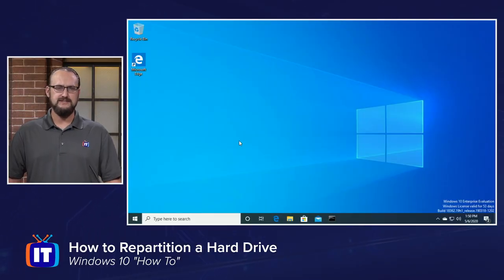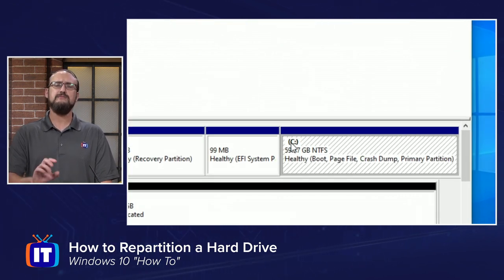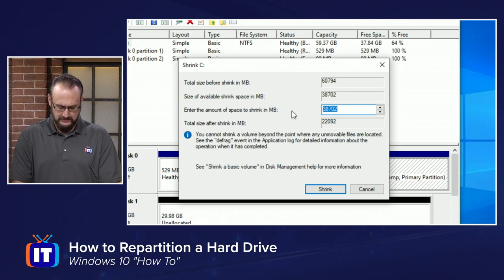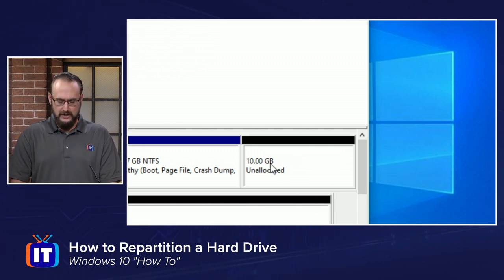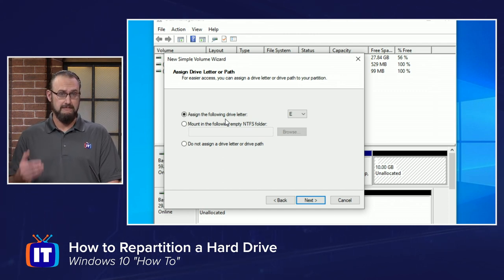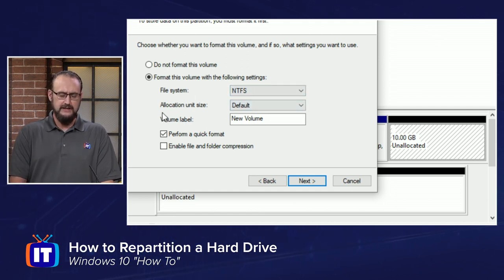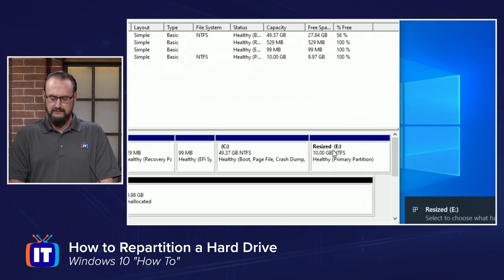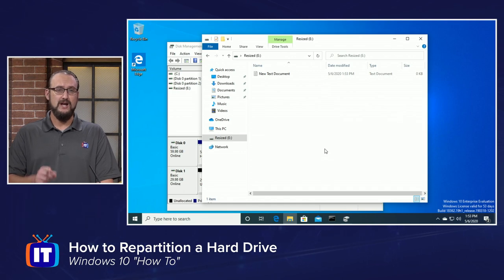How to Repartition a Hard Drive in Windows 10 | ITProTV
When you purchase a Windows 10 PC you might find a default partitioning layout on your hard drive. This video will demonstrate how to quickly and easily repartition your drive in Windows 10 using disk management.